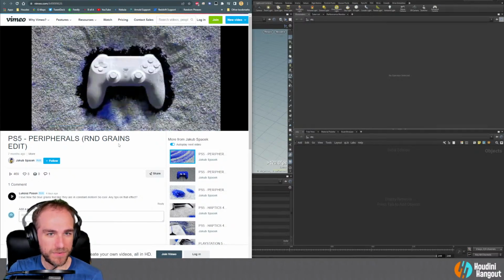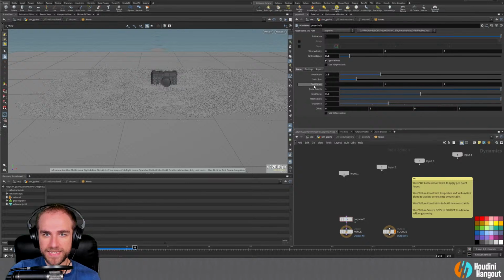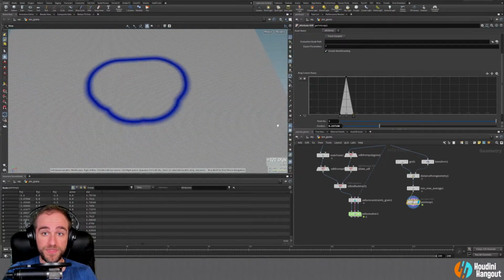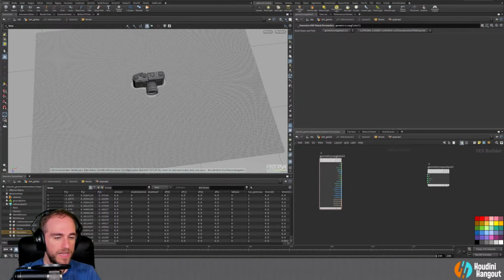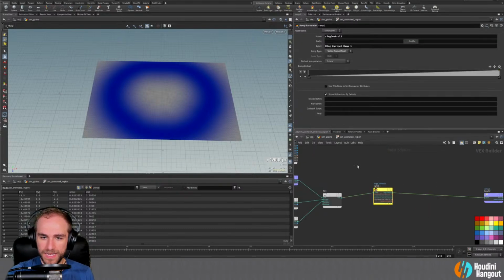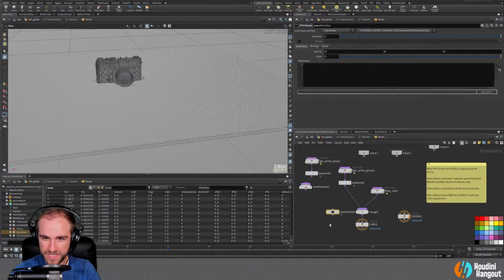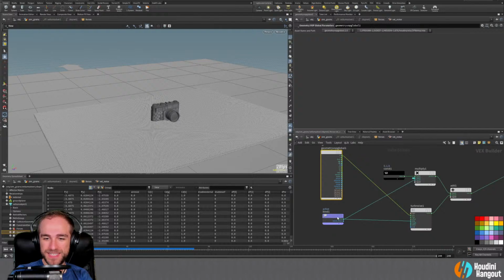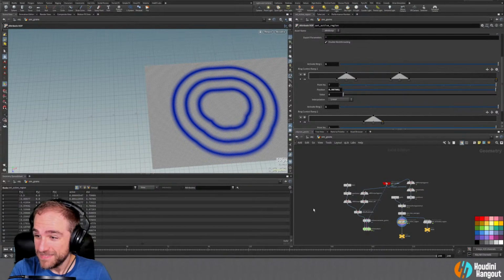7/12 Hangout - Abstract Vellum Grains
Tonight we will be creating a pulsing abstract grain effect. Come hang out and hopefully we'll all learn something together!